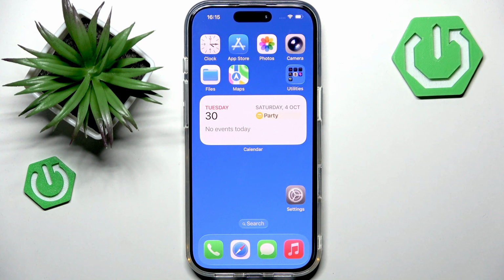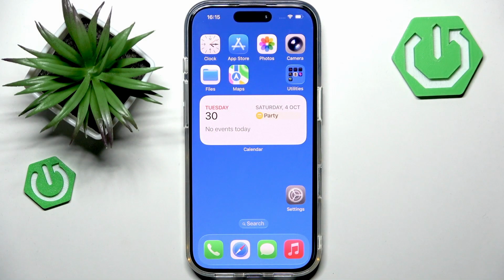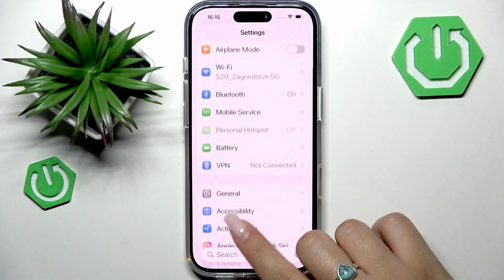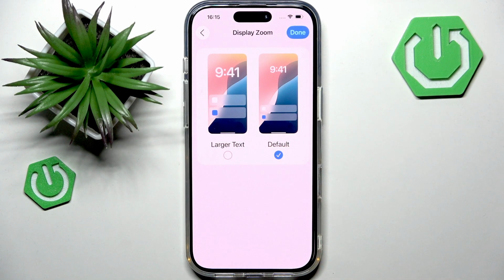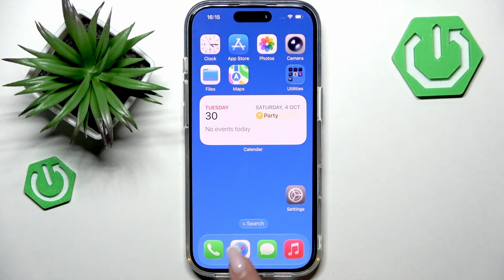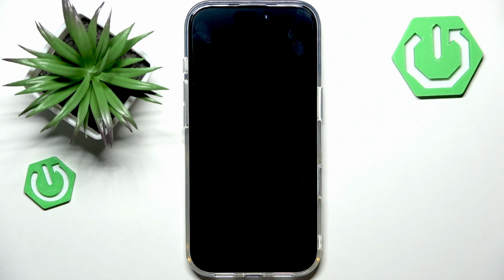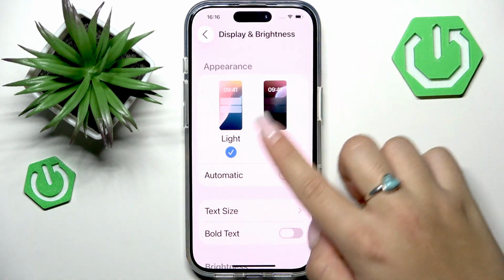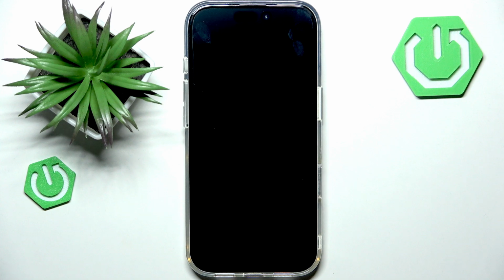How to Change Display Size on iPhone 17 Pro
If you want to make icons, text, and buttons larger or give yourself more screen space on your iPhone 17 Pro, this video will show you exactly how to change the display size using the Display Zoom feature. Adjusting the display size on your iPhone 17 Pro can help improve visibility and make your device easier to use, especially if you prefer bigger text or want to fit more content on your screen. We’ll walk you through the steps to find the right settings, switch between default and larger display options, and explain what happens when you apply these changes. Follow along to customize your iPhone 17 Pro display for your needs.

How to make icons and text bigger on iPhone 17 Pro?
Where is Display Zoom setting on iPhone 17 Pro?

0:00 Introduction
0:05 Open Settings on iPhone 17 Pro
0:15 Go to Display & Brightness
0:25 Find and select Display Zoom
0:35 Choose between Default and Larger
0:50 Apply changes and restart
1:10 See the new display size
1:30 Switch back to default if needed